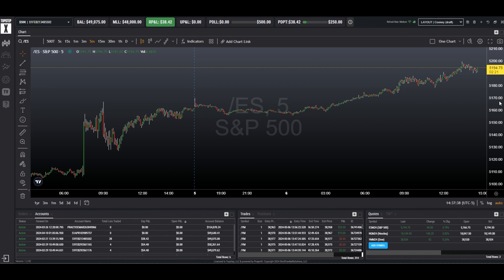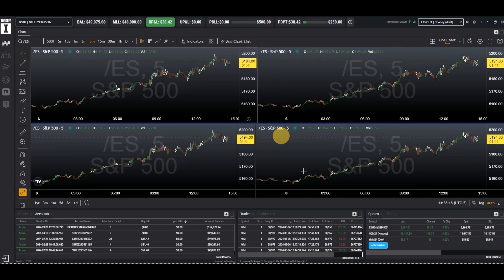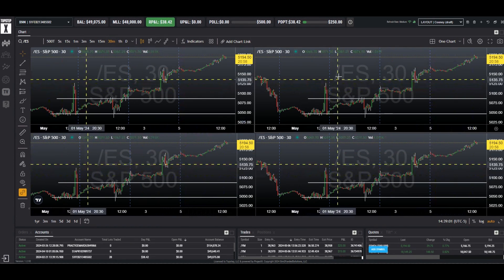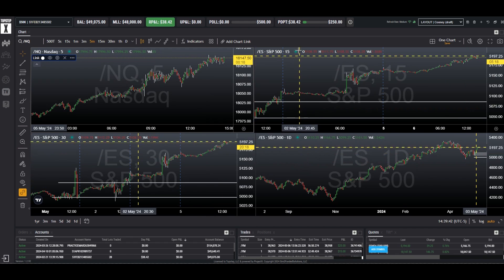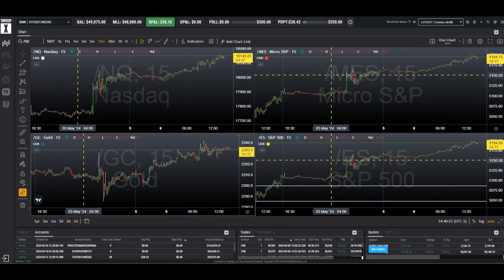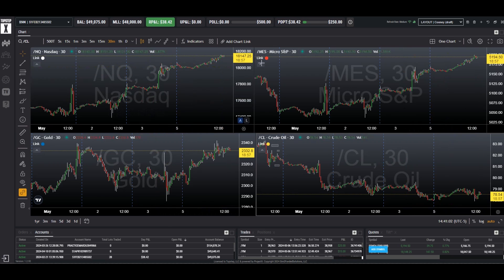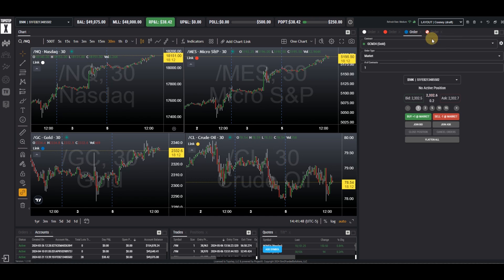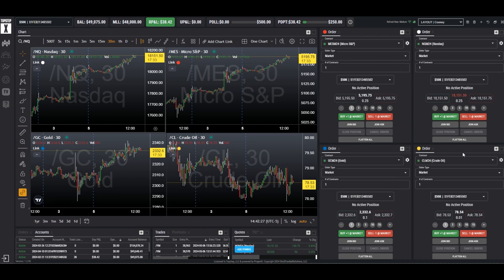TopstepX - 5 Mins or Less | Multiple Charts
Coach Robert breaks down everything you need to know about using Multiple Charts inside TopstepX™ in under 5 minutes!